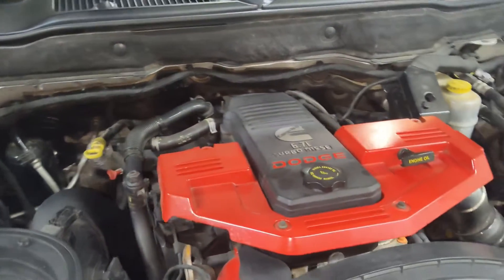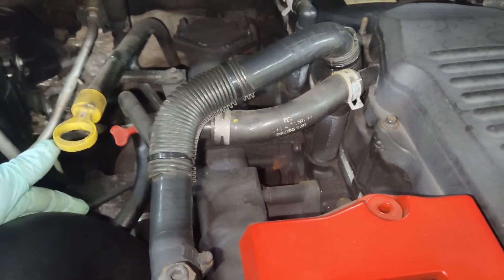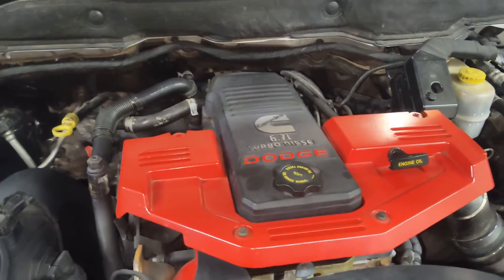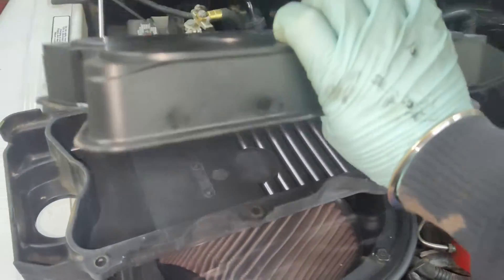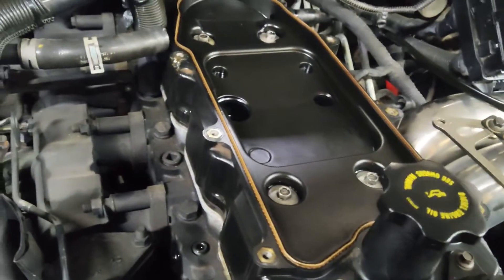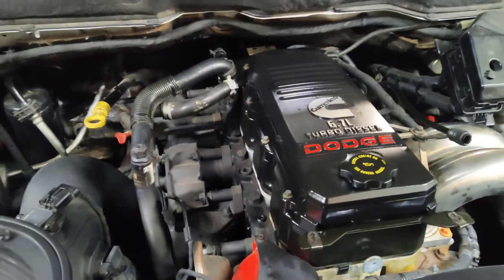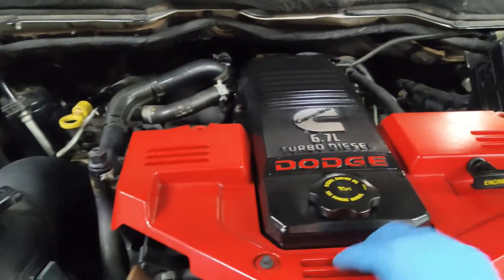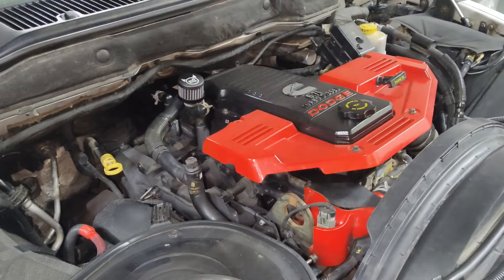Cummins 6.7L Diesel CCV Filter Delete & System Reroute | Ram 2500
👉 If not serviced at normal intervals, the  CCV filter on the Cummins 6.7L Diesel can plug up and fail, forcing the oil past seals on the engine or into the turbo.  Deleting this filter and rerouting the CCV system can save many headache down the road.  This video will show you how.

It's less messy to buy a new cheap Filter & gut it, rather than making a big mess with the old one.
Dodge Ram 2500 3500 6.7L Cummins Diesel Crankcase Breather Element Filter

CCV Crank Case Vent Reroute Filter Kit For 07.5-18 Dodge RAM Cummins 6.7L Diesel

Please Join us on Facebook (Dodge Ram Insiders Club)